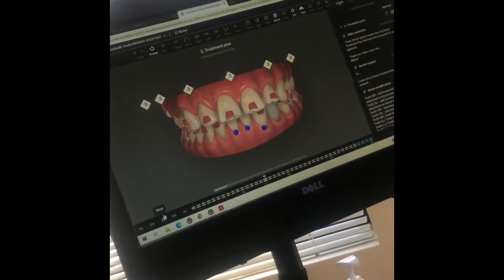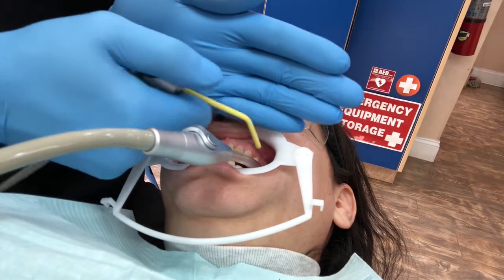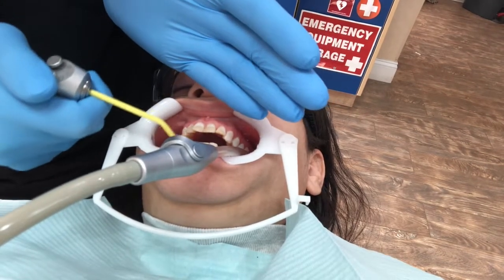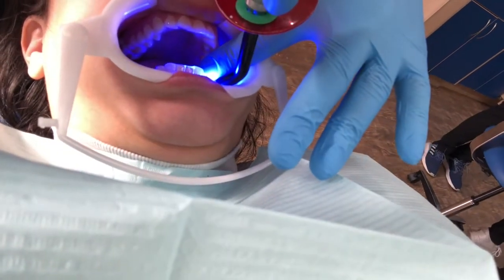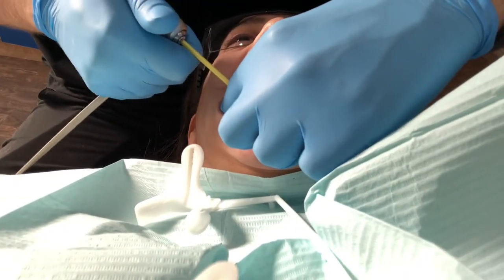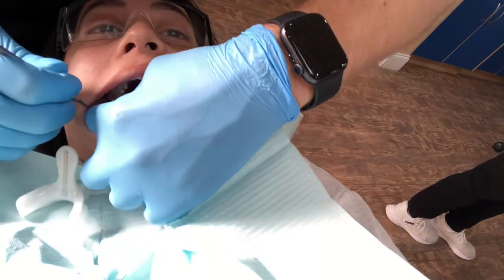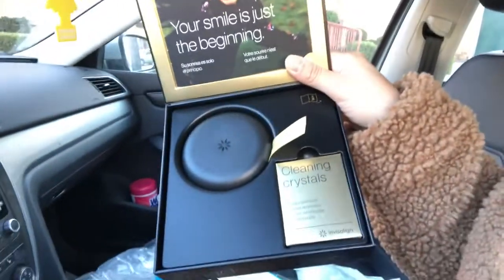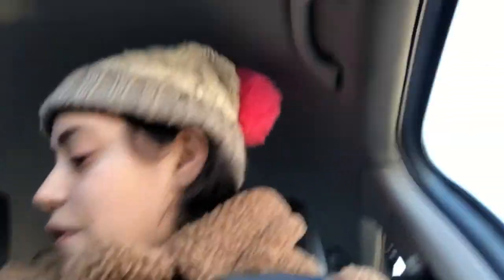INVISALIGN: FITTING AND MY 1ST TRAY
Today I went finally got my Invisalign put in. It's been a long time coming. I don’t regret thus far. Listen, you really have to be committed to wearing the trays 22 hours a day. No joke. It's tempting to take them off. I only take the trays out when I need to eat, drink or brush my teeth. Cleaning them is easy. I use baking soda and water. That is all.

Stay tune for more about my Invisalign journey.